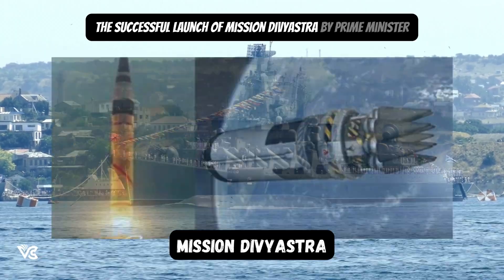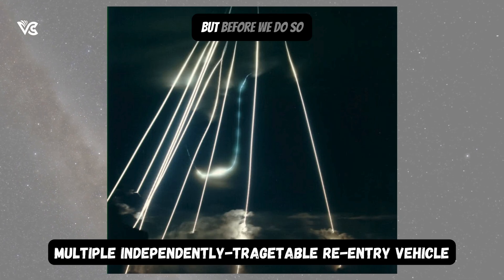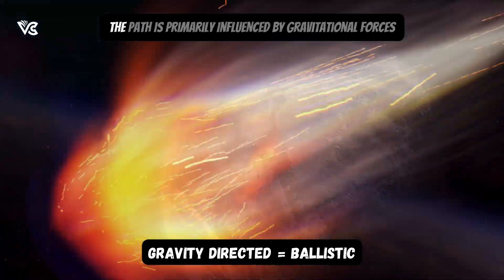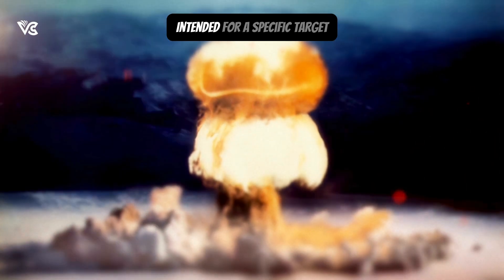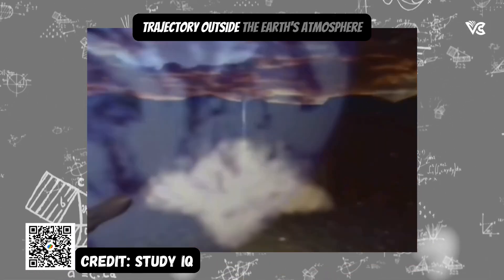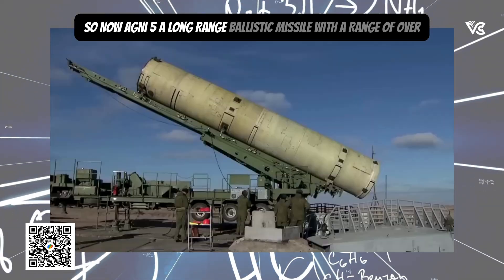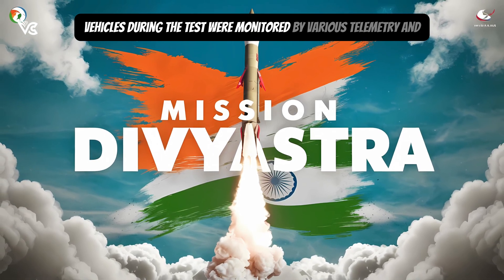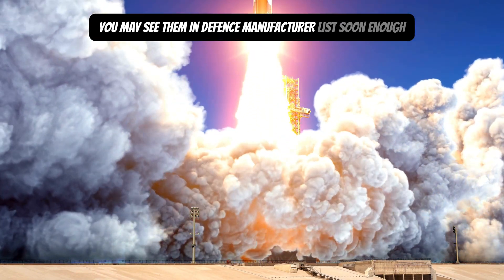How can this Indian missile beat any air defense system?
In this detailed analysis, we delve into India's groundbreaking advancement in defense capabilities through Project Divyastra, marking a significant milestone in the country’s strategic military development. Project Divyastra integrates cutting-edge Intercontinental Ballistic Missile (ICBM) technology with the sophisticated Multiple Independently targetable Reentry Vehicle (MIRV) systems, positioning India among the elite global powers with advanced nuclear deterrence capabilities.

This video explores the technical nuances of ICBM and MIRV technologies, illustrating how their combination enhances strategic military effectiveness. We dissect the engineering marvels behind ICBMs capable of delivering payloads over thousands of kilometers with precision, and how MIRV allows a single missile to deploy multiple warheads at different targets simultaneously, multiplying defensive and offensive capabilities.Through expert interviews and analysis, we assess the implications of Project Divyastra on regional security dynamics and international relations.

The video also contemplates future technological trajectories in global defense mechanisms, emphasizing the role of such advancements in maintaining peace and stability.Key Highlights:In-depth technical breakdown of ICBM and MIRV technologies.Exclusive insights into the development and strategic importance of Project Divyastra.Expert opinions on the impact of India's enhanced defense capabilities on global security.Discussion on future advancements and ethical considerations in military technologies.Join us as we uncover the significance of Project Divyastra in India's defense strategy, offering a comprehensive understanding for defense experts, strategists, and anyone interested in global military technology advancements.Remember to like, share, and subscribe for more insightful analyses on defense technology and strategic affairs. Drop your questions and thoughts in the comments section below, and let's engage in a meaningful discussion on the future of global defense capabilities.